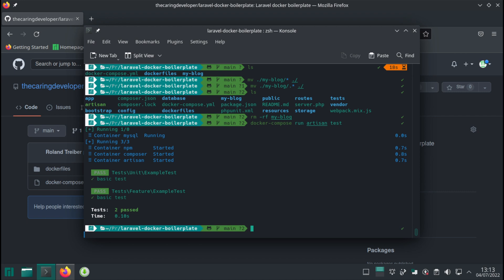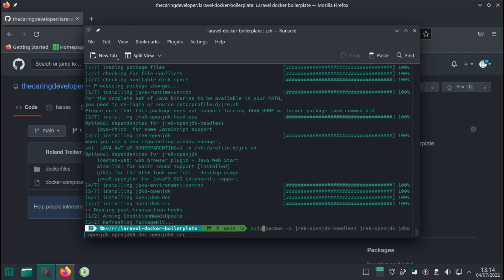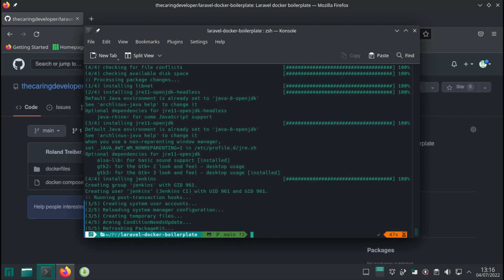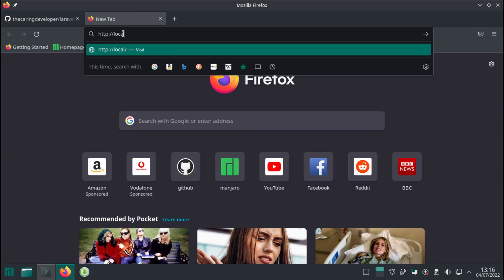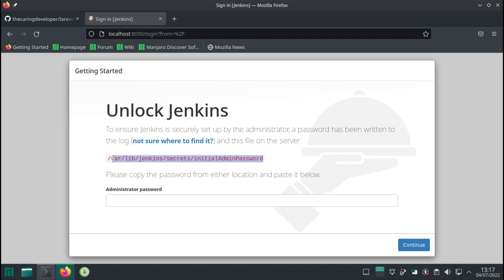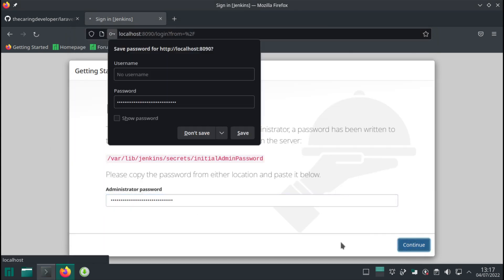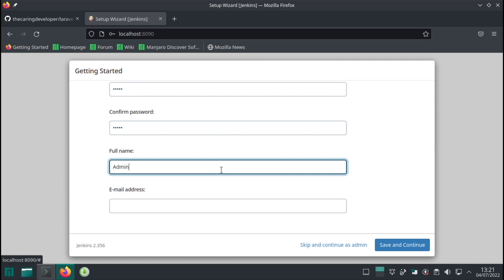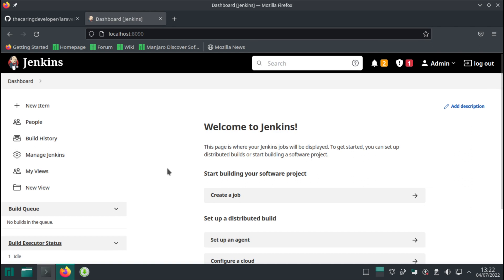06 Jenkins Installation - Laravel CI/CD with Jenkins, Docker and AWS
Java and Jenkins installation